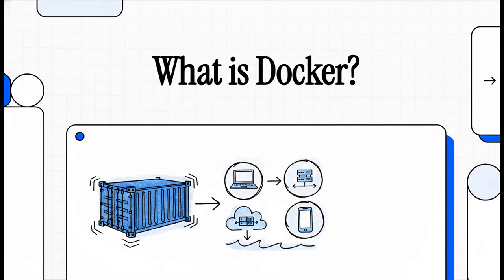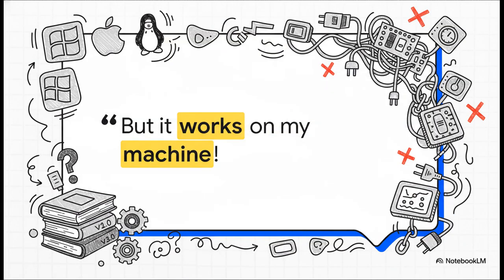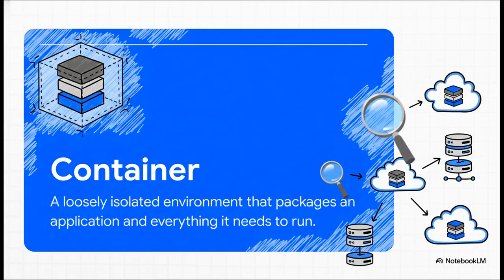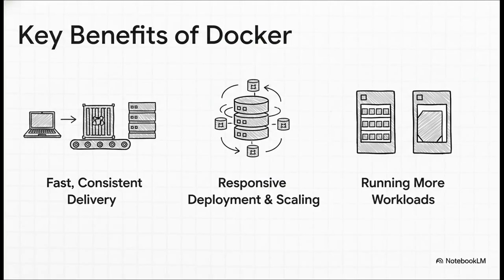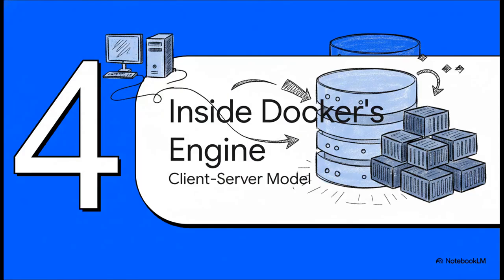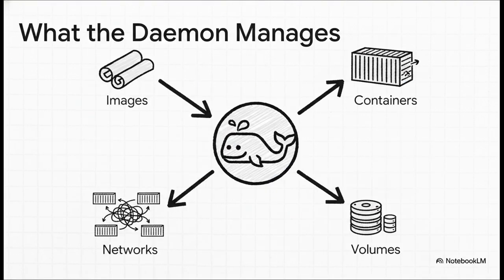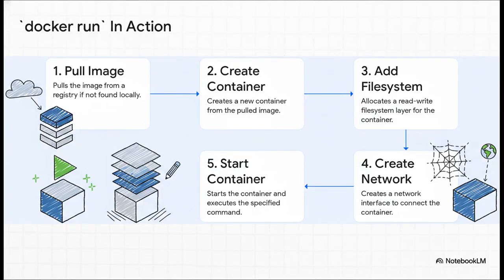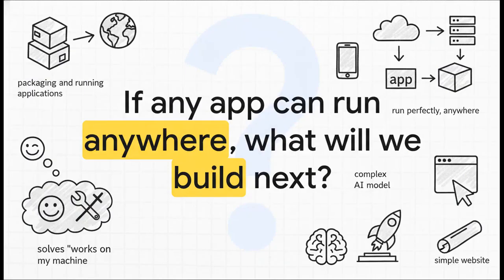What is Docker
🐳 Docker Summary
Docker is an open platform for developing, shipping, and running applications.

It allows you to separate applications from infrastructure, enabling faster delivery and consistent environments.

Applications run inside containers, which are lightweight, portable, and isolated.

🔹 The Docker Platform
Containers: Packaged environments that include everything needed to run an app.

Isolation & Security: Multiple containers can run on the same host without interfering.

Lifecycle Management: Build, test, and deploy apps consistently across environments (local, cloud, hybrid).

Fast, consistent delivery: Ideal for CI/CD workflows.

Responsive deployment & scaling: Containers can run anywhere and scale dynamically.

Efficient resource usage: Lightweight compared to virtual machines, enabling higher density workloads.

🔹 Docker Architecture
Client–Server model:

Docker Client (docker): Sends commands (e.g., docker run).

Docker Daemon (dockerd): Executes commands, manages containers, images, networks, volumes.

Docker Compose: Manages multi-container applications.

Communication: REST API over UNIX sockets or network interfaces.

🔹 Components
Docker Desktop: Easy-to-install app with Docker daemon, client, Compose, Kubernetes, etc.

Docker Registries: Store images (e.g., Docker Hub or private registries).

Docker Objects:

Images: Read-only templates (built via Dockerfiles).

Containers: Runnable instances of images.

Networks, Volumes, Plugins: Support connectivity and persistence.

🔹 Example Command
bash
docker run -i -t ubuntu /bin/bash
Steps:

Pulls the Ubuntu image (if not local).

Creates a new container.

Allocates a writable filesystem.

Sets up networking.

Starts /bin/bash interactively.

Container stops when you exit, but remains available.

🔹 Underlying Technology
Written in Go.

Uses Linux kernel features like namespaces for isolation.

Each container runs in its own namespace, ensuring separation.

✅ In short: Docker makes applications portable, consistent, and efficient by packaging them into containers that can run anywhere—from laptops to cloud servers—while simplifying development, testing, and deployment